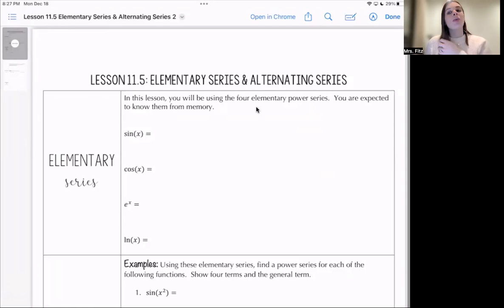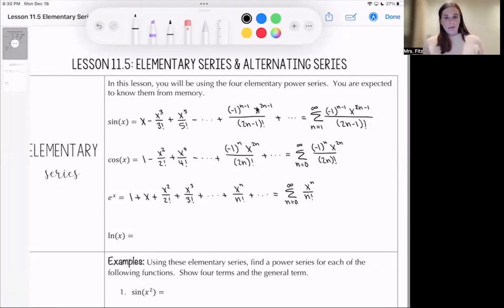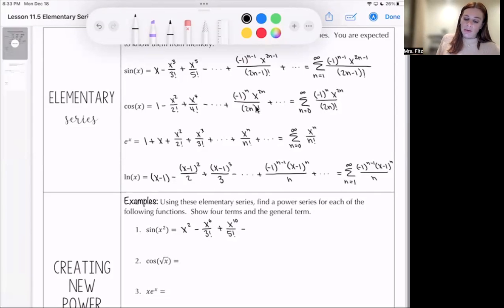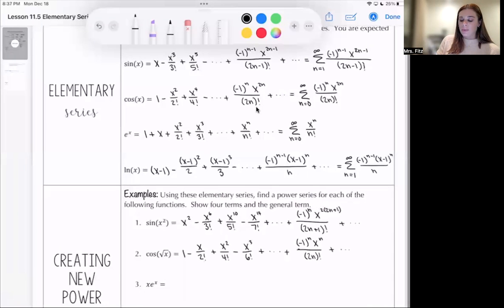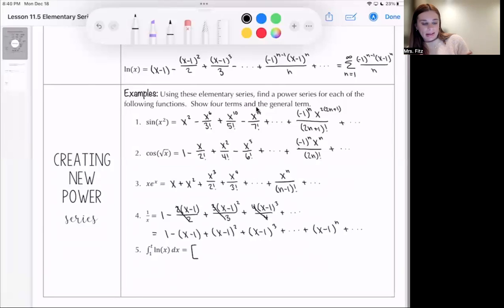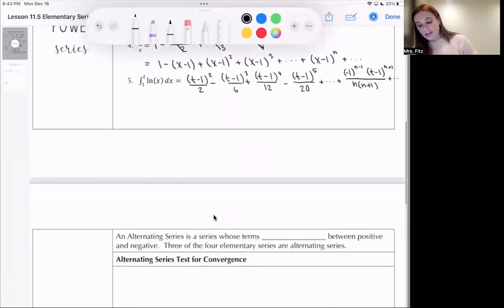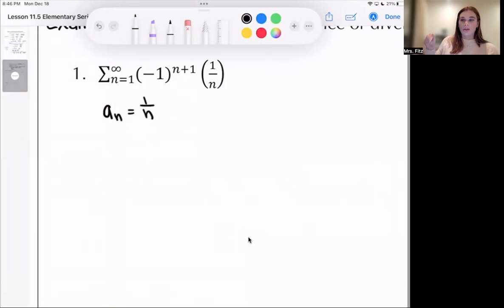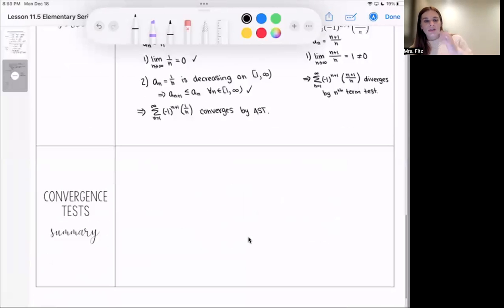Elementary & Alternating Series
Learn how to create new series using the for elementary series for sin(x), cos(x), e^x and ln(x).  Also, learn how to determine if an alternating series converges or diverges using the Alternating Series Test and nth Term Test.